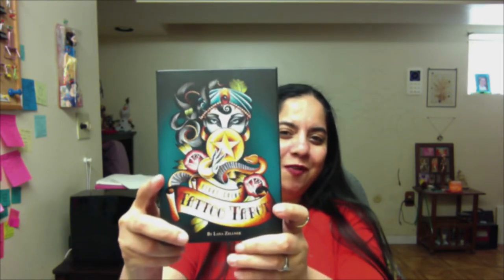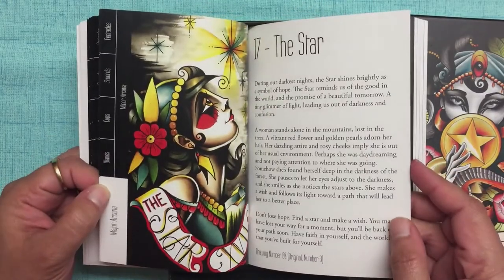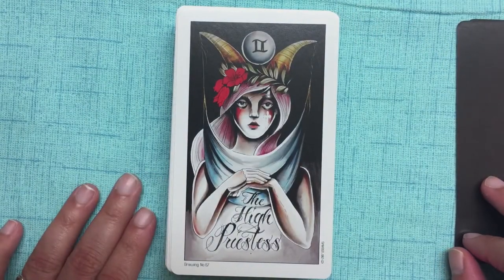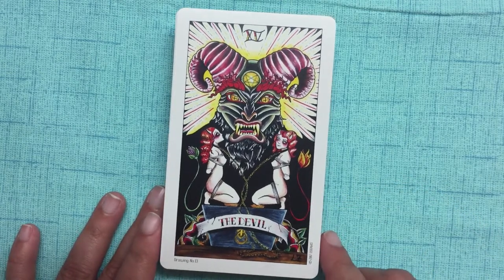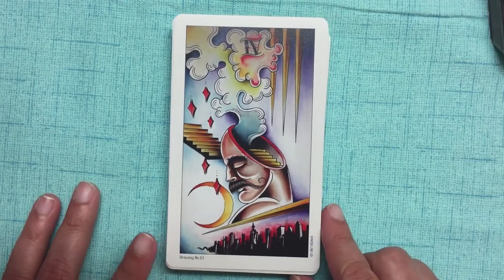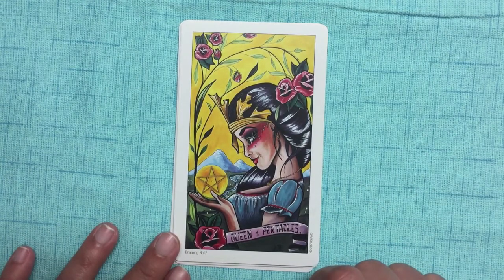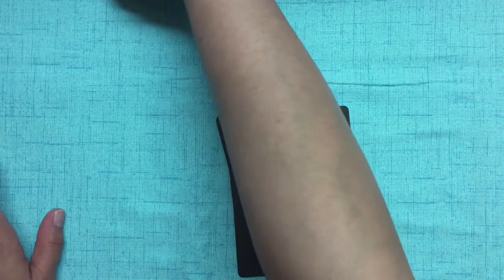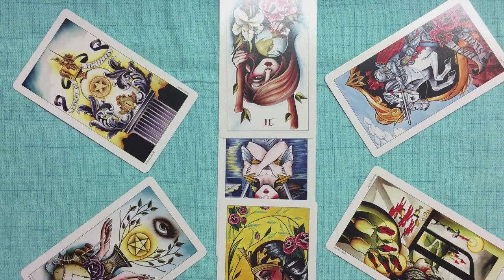Tattoo Tarot Deck Flip Through and Review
Flip Through + Review of the awesome Eight Coins’ Tattoo Tarot Deck by Lana Zellner.

and to learn Tarot Card Reading, read more about the various Tarot Mentoring options I offer.✨

🛒 Buy Your Copy of the Deck!

🎴The Tattoo Tarot

👓 Read my blog posts! I write about all sorts of Tarot related stuff

or from my blog, and get access to special discounts and offers!

📔 Buy my Book, Tarot Reading Using Storytelling Techniques, from Amazon! Available as a Paperback and in Kindle, this book will show you how to use an amazing Storytelling technique to do coherent, creative, intuitive Tarot Card Readings. to download a sample chapter (or two) or to ‘Look Inside’ the book!